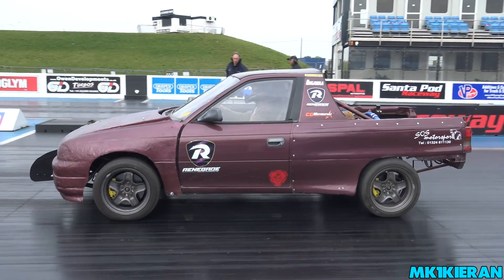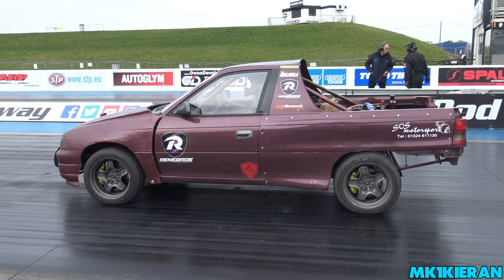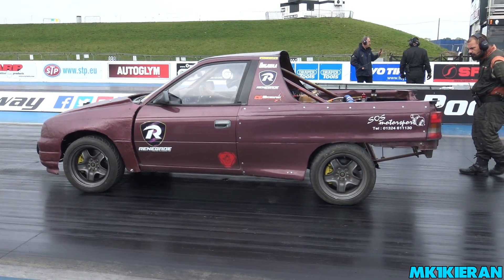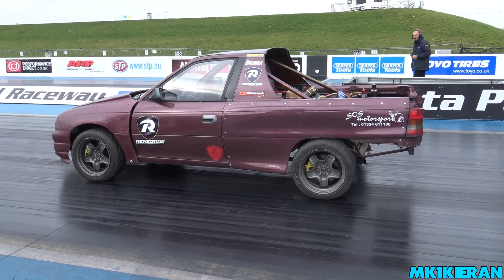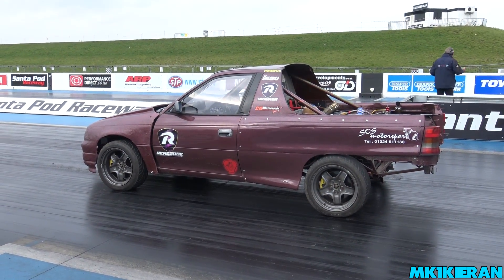This Twin Engine Pickup Has 500HP PER ENGINE!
Paul Robinson's Vauxhall Astra Pickup has not one but two Saab 2.3L engines making 500hp+ per engine!

The engines are both stock internals with tubular manifolds, HX40/HX35 11cm Turbos,  a twin charge cooler system and X3 AEM Fuel Pumps. Both engines are bolted up to stock F23 gearboxes with open diffs and a 6 paddle clutch with uprated pressure plates. The rear engine does have nitrous but it hasn't been switched on yet!!

The current 1/4 mile PB is 10.2 at 148mph.